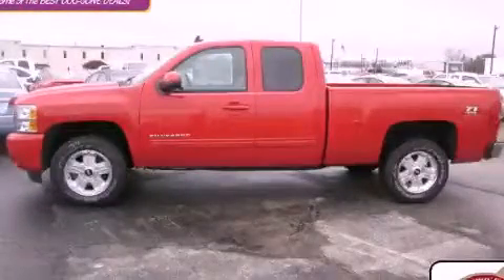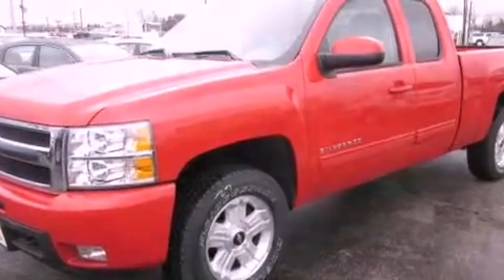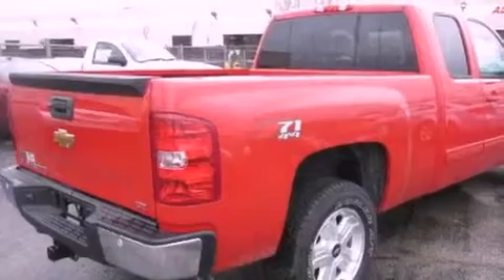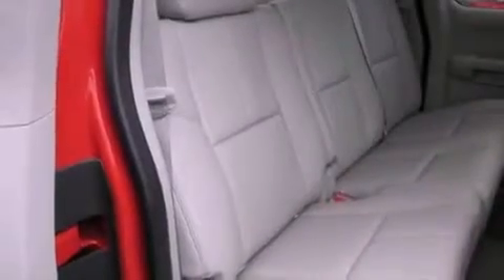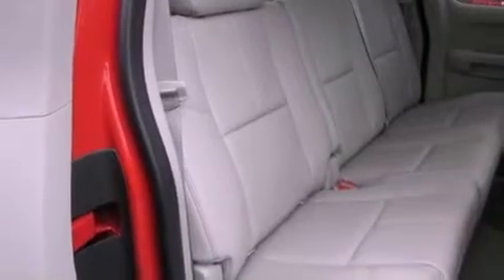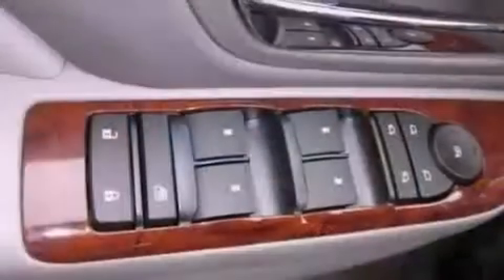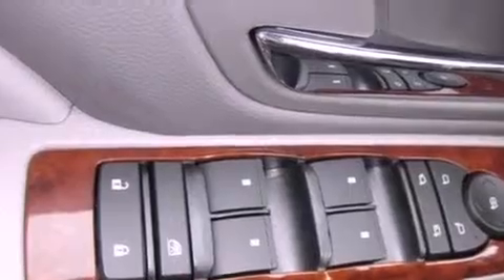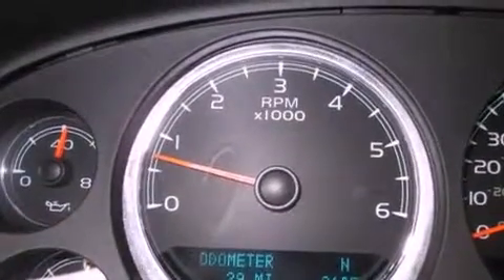2011 Chevrolet Silverado 1500 Worthington OH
Year : 2011
 Make : Chevrolet
 Model : Silverado 1500
 Engine : 5.3L 8-Cylinder
 Trans . : automatic
 Exterior : Victory Red
 Miles : 29
 Interior : Light Titanium/Dark Titanium
 700 East Dublin-Granville Rd
 Worthington , OH 43085
 2011 Chevrolet Silverado 1500 Worthington OH